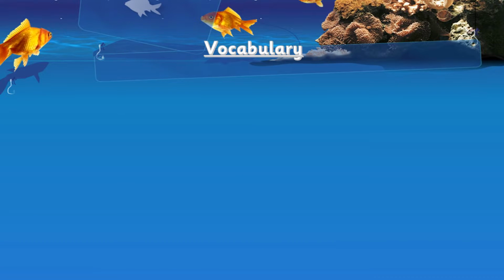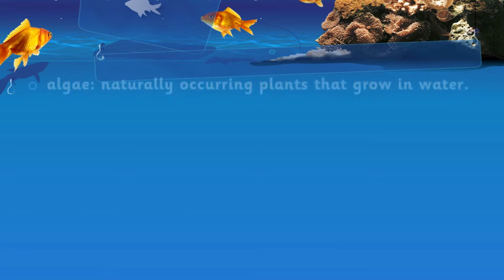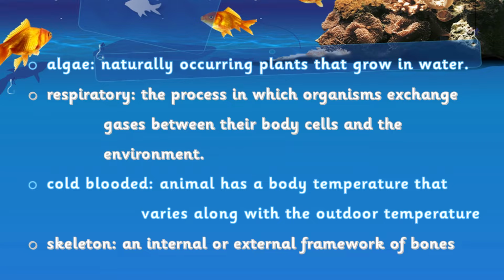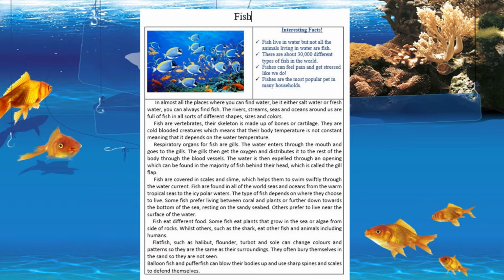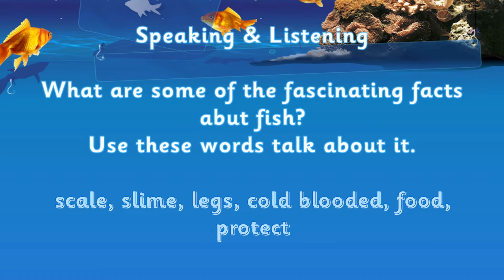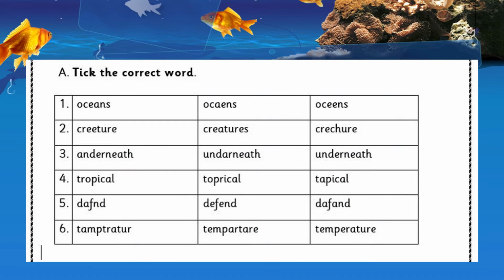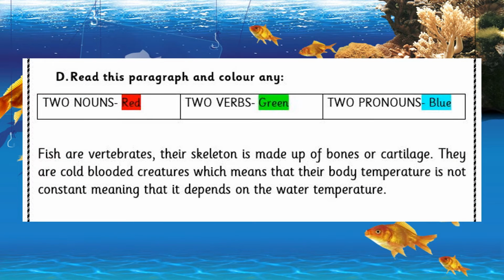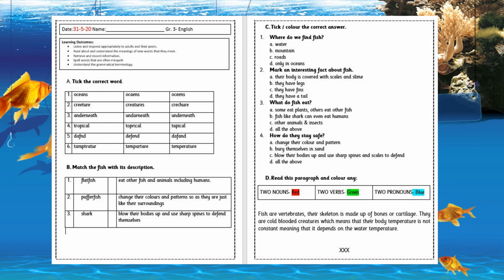Grade 3 English term 3 week 9 (31.5.20)